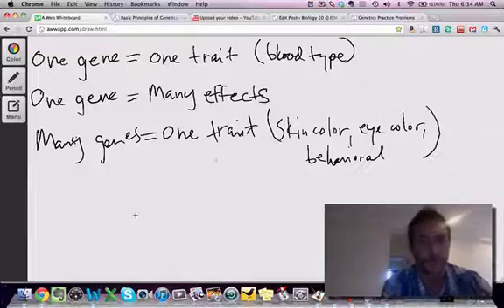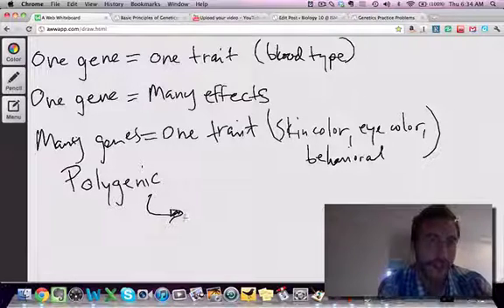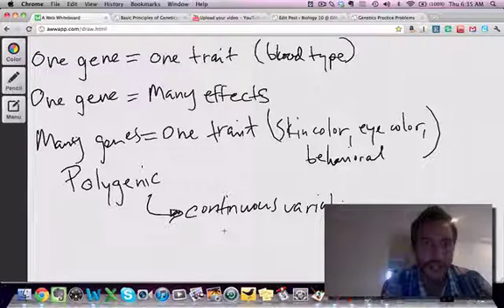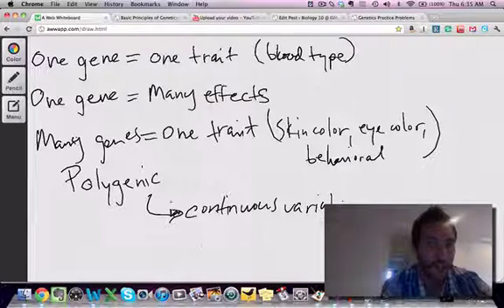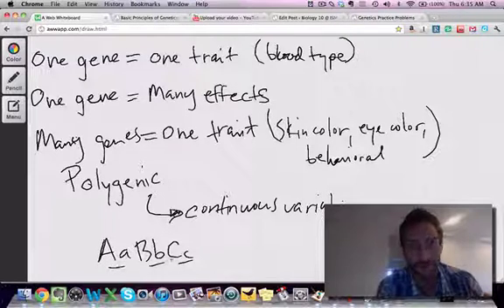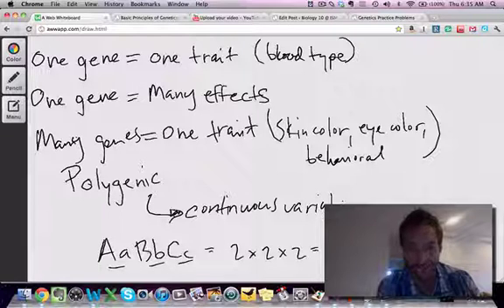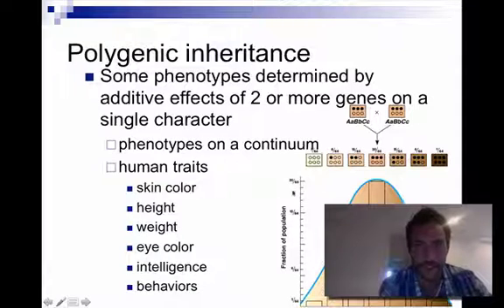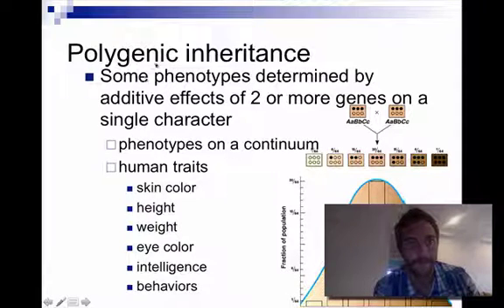Genetics-Polygenic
Polygenic inheritance introduced